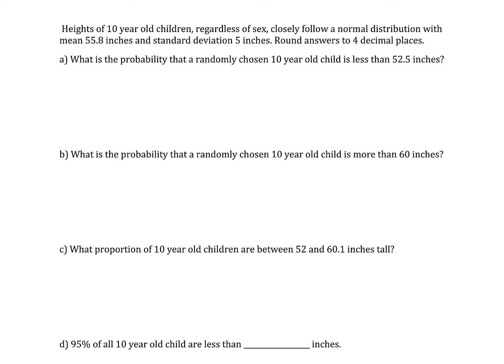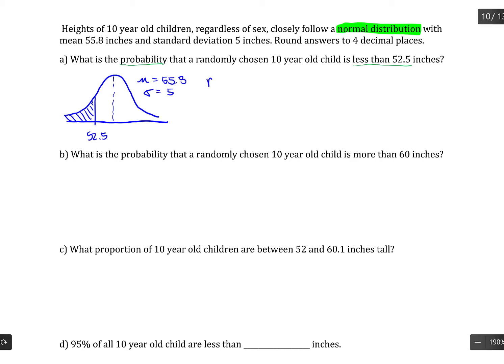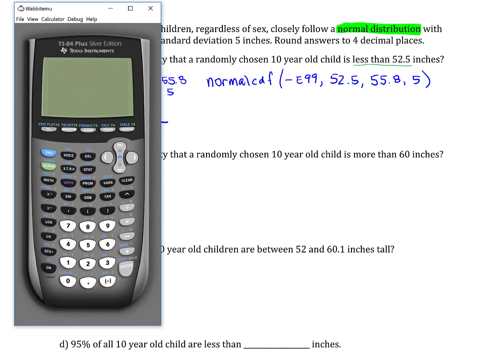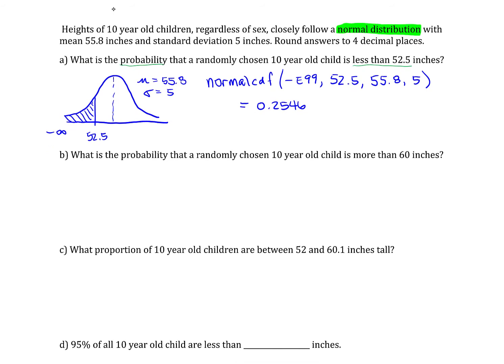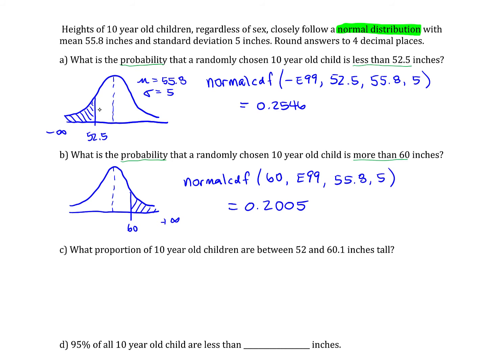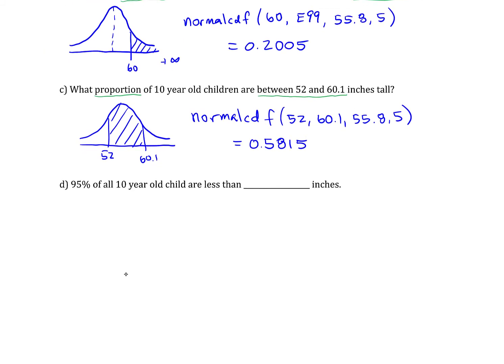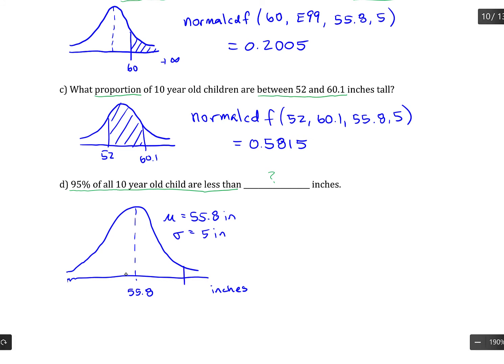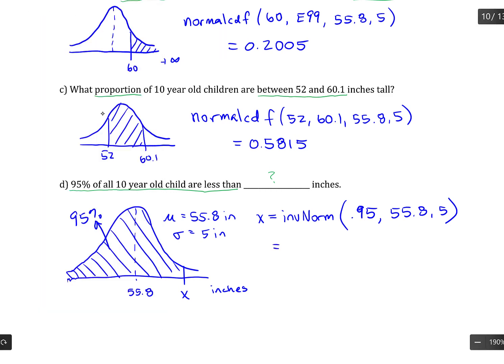Normal Distributions: Various Examples: Children's heights